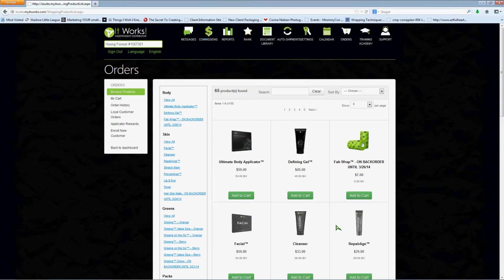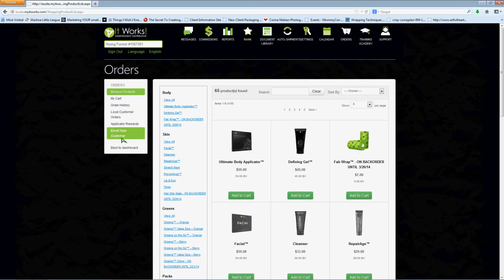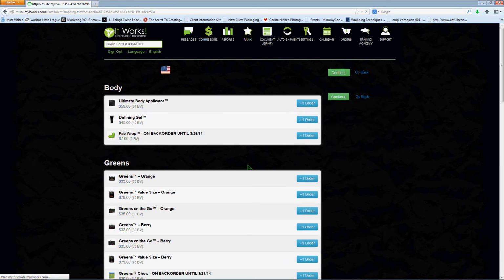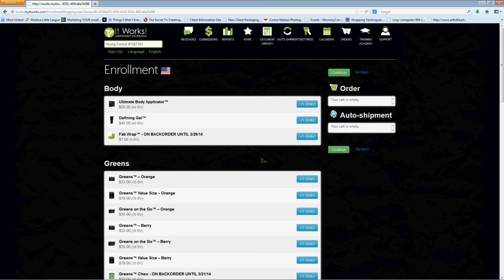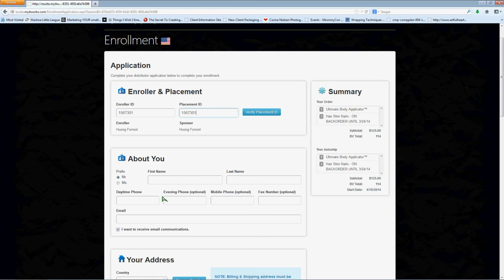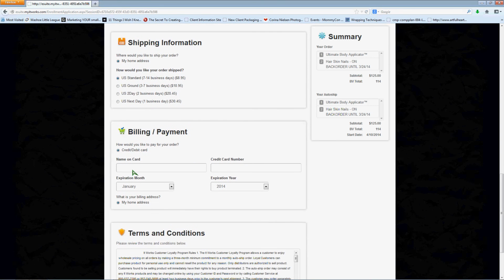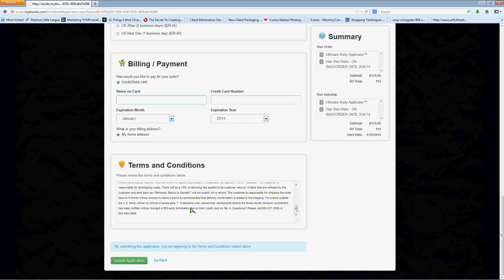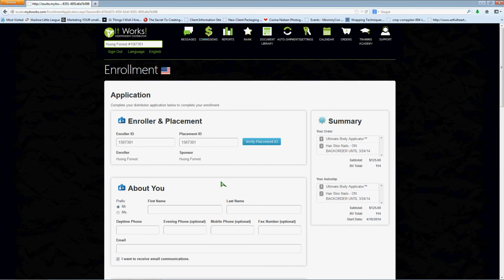How to Enroll a New Loyal Customer from ESuite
How to enroll a new loyal customer from within your eSuite.